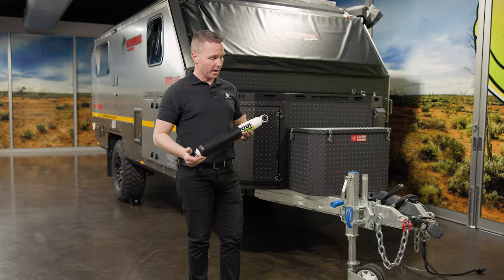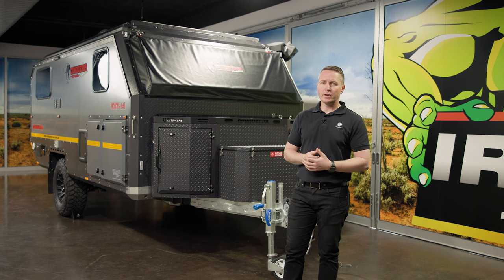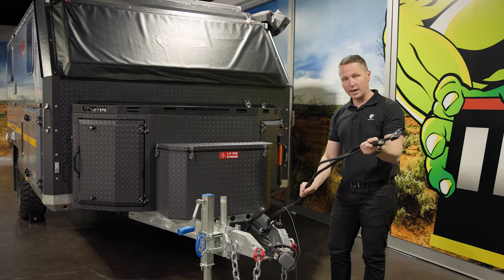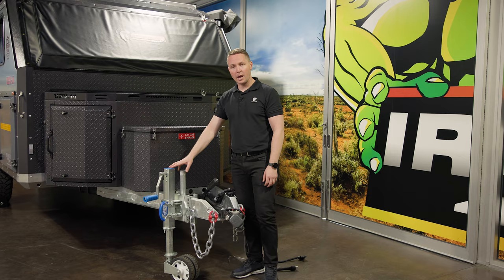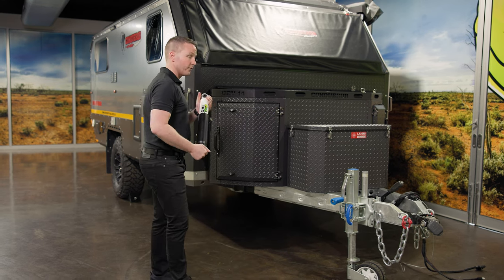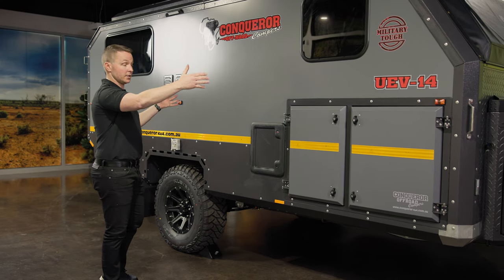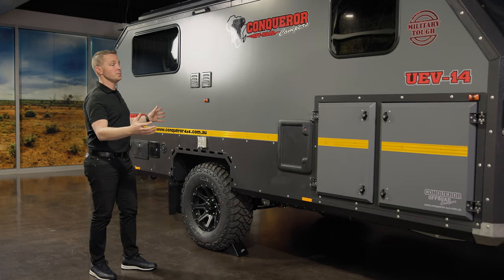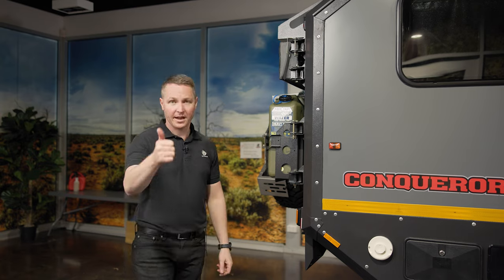CONQUEROR UEV-14 CAPABILITIES | Australian Model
UEV-14 has now arrived in Australian Showrooms. Daniel from Conqueror Off Road walks us through some of the unique capabilities in the new UEV-14 off-road hybrid caravan.

Available to view and order at our Melbourne and Brisbane showrooms or order

Conqueror Off Road Australia is the only official and authorised distributor of Conqueror off-road camper trailers in Australia. We deliver Conqueror Off Road Australia UEV-14, UEV-490 and UEV-440 Camper Trailers all around Australia.

- Our Official Authorised Dealers -
MELBOURNE SHOWROOM: 771-789 Nepean Highway, Bentleigh VIC 3204
BRISBANE SHOWROOM: 64 Buchanan Road, Banyo QLD 4014
PERTH SHOWROOM: 1/7 Beale Way, Rockingham WA 6168

To see the range of Conqueror Off Road campers and hybrid caravans,